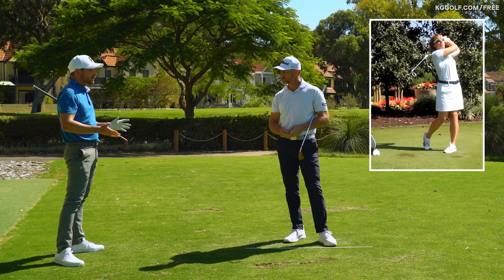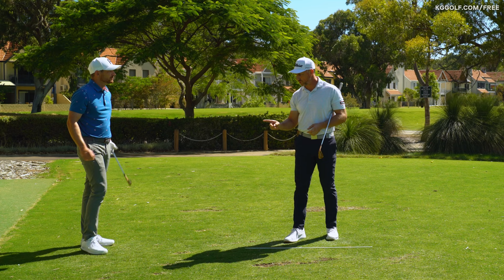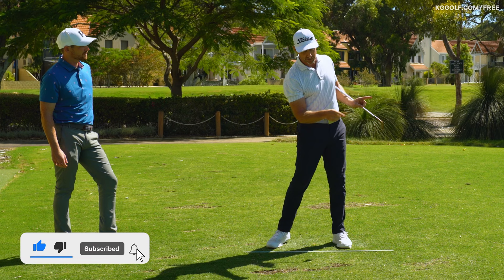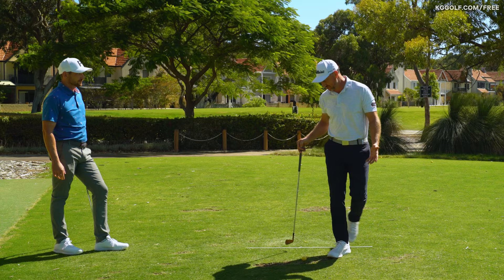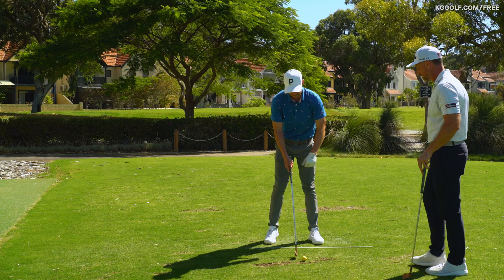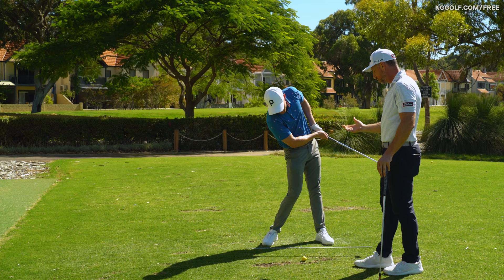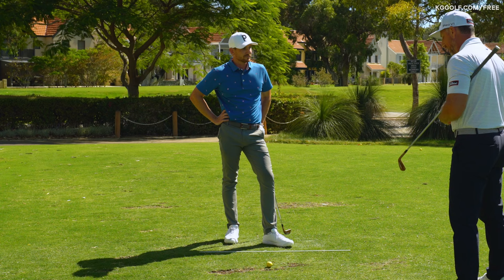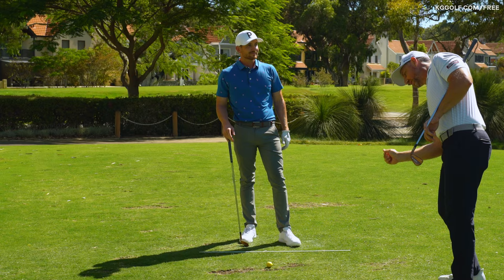Unlock Tour-Level Ball Striking with Proper Body Rotation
Looking for an easy way to get more body rotation through impact? Arms getting bunched?
In this video, Kerrod Gray & special guest Steven Giuliano show you how to solve one of the most common swing mistakes with an easy  tour proven drill!

TIMESTAMPS:
0:00 - Introduction: The Importance of Freedom in Golf Swing
0:36 - Early Eye-Line Release: Influence on Golf Swing
1:40 - Benefits of Early Eye-Line Release for Struggling Golfers
2:55 - Comparing Golf Swing to Other Athletic Sports
4:12 - Intention and Focus on the Target
5:37 - Practicing Rotation and Freedom in Golf Swing
6:56 - Removing Front Bend for Simplicity in Golf Swing
7:56 - Demonstrating a Proper Golf Swing

OTHER TITLES:
Elevate Your Game: Achieve Tour-Level Ball Striking with Proper Body Rotation!
Secrets to Tour-Level Ball Striking: Mastering Body Rotation for Success!